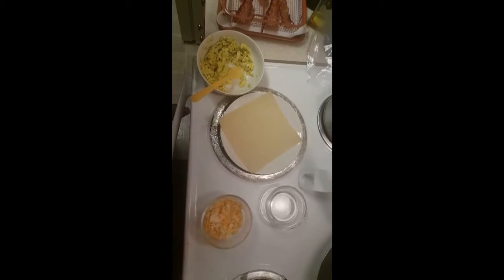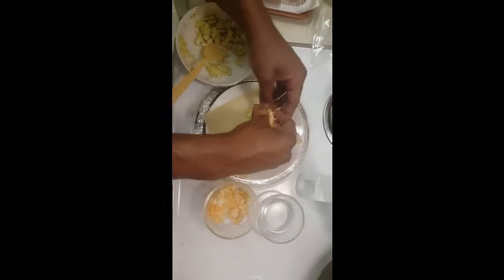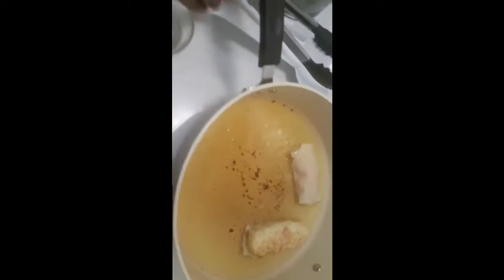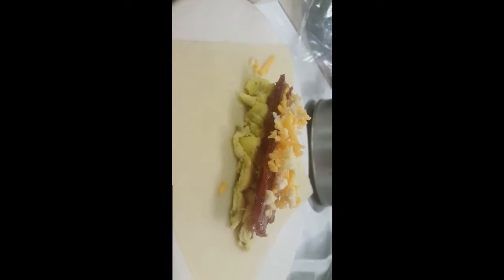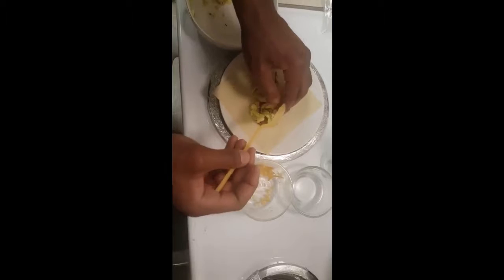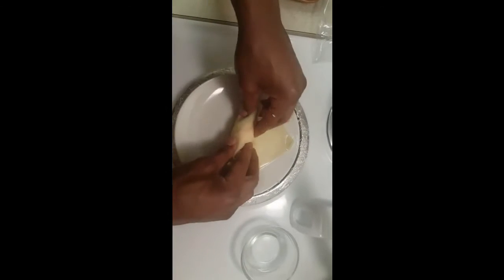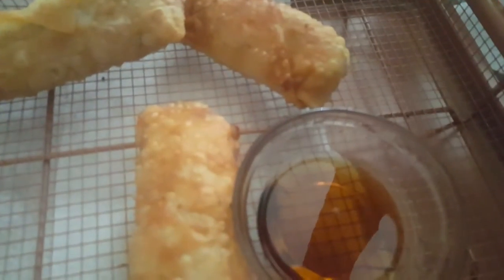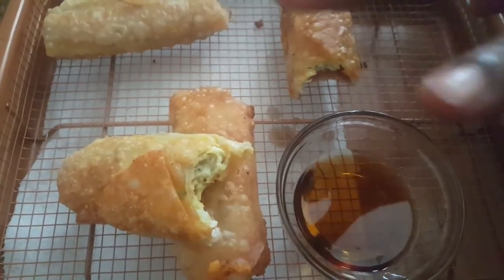How to Make Egg Rolls||Homemade Egg Roll Recipe-YouTube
We will show you how to make egg rolls using several homemade egg roll recipes!
We recently saw these egg rolls wraps in the vegan section of our grocery store with the vegan meats and cheeses!
We bought two packs and we are trying recipe after recipe.
If you have an egg roll idea you'd like for us to try please leave the recipe or ingredients below!!

This time we are making breakfast egg rolls. These egg rolls have bacon, eggs, and cheese in them!

We will try more and more recipes and post as we make them!!

Us: QueenJam&KingJerry Wright

Snap Chat: Jam&Jerry

As always-Thank you for the support & positive energy!!